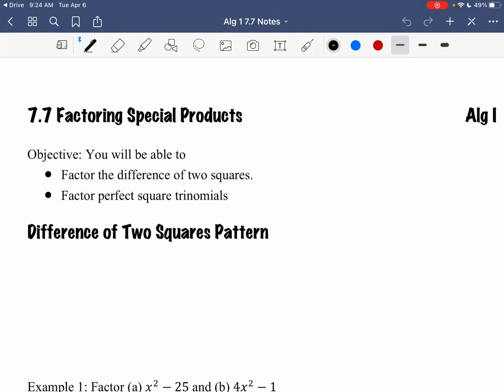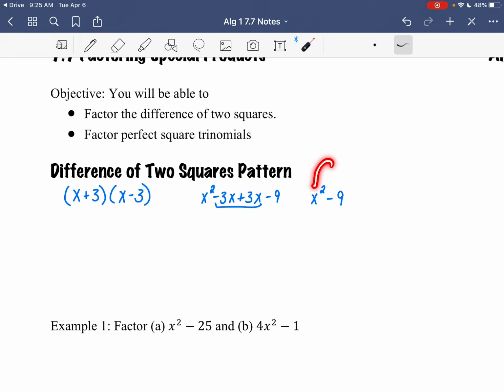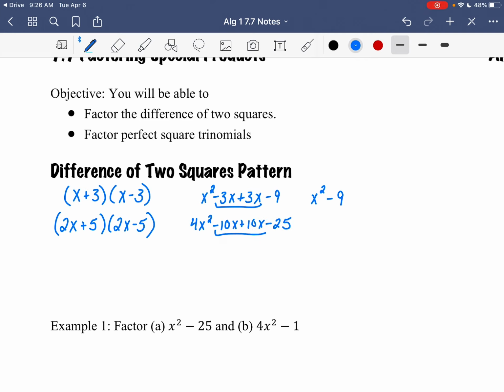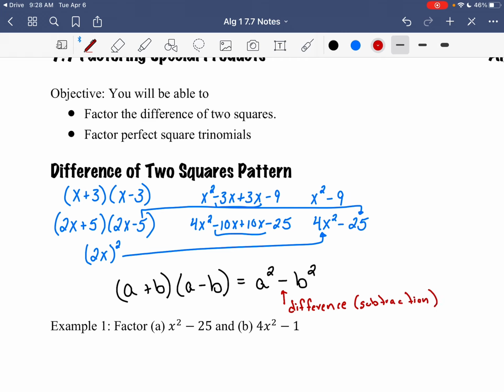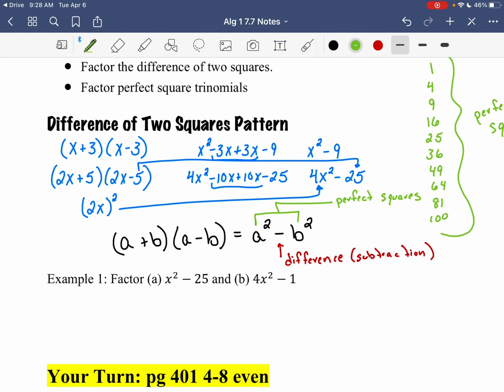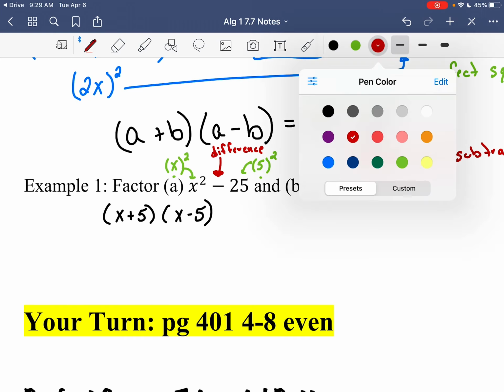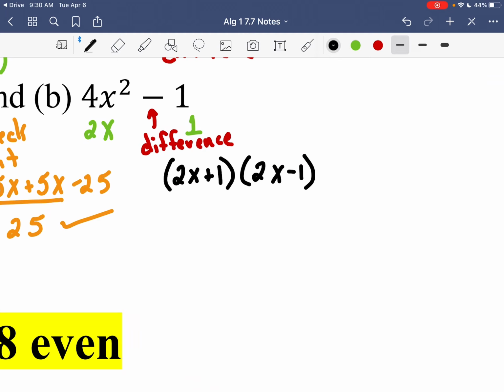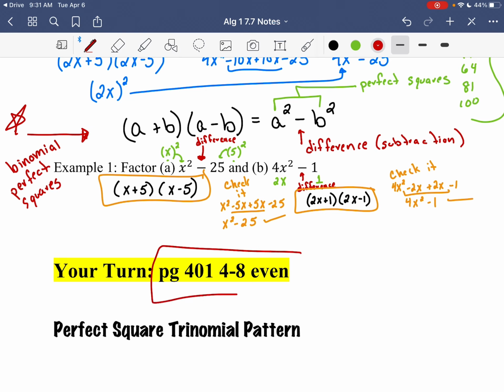Alg 1: 7.7 Part 1 Factoring Special Products